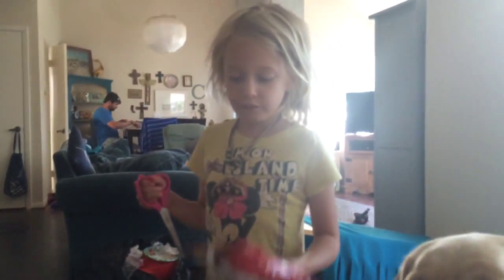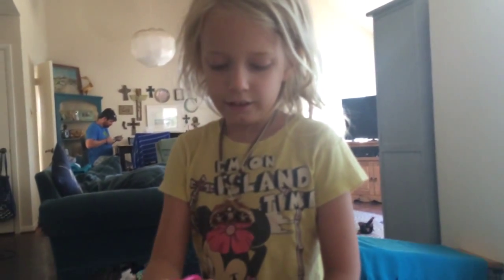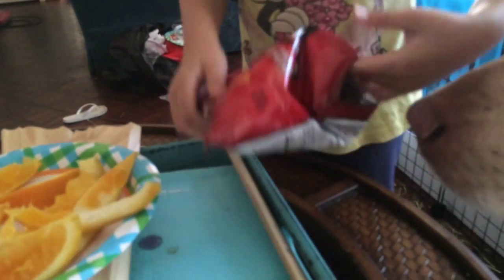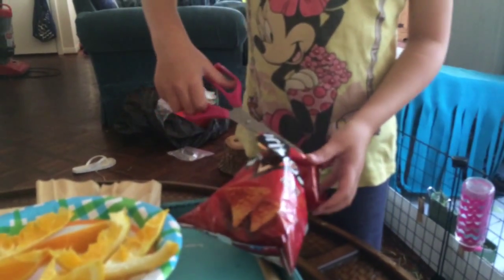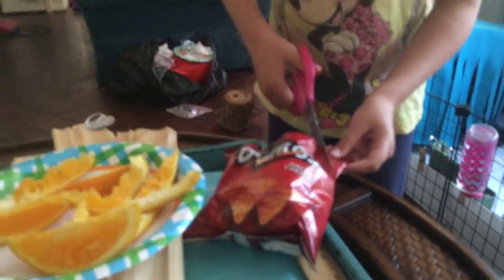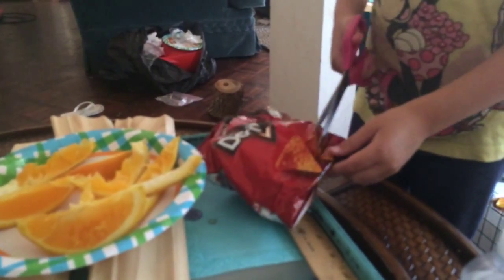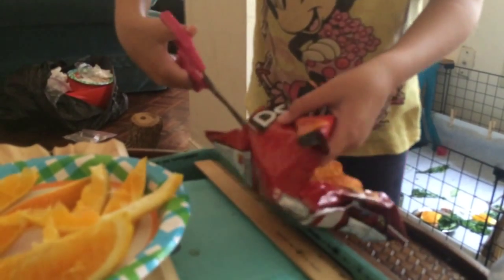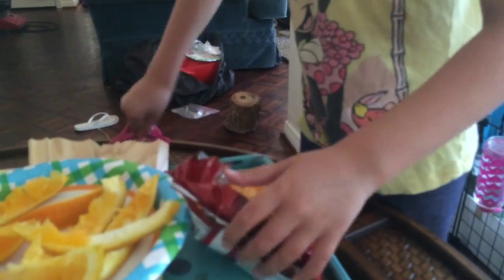Party Chip Bag